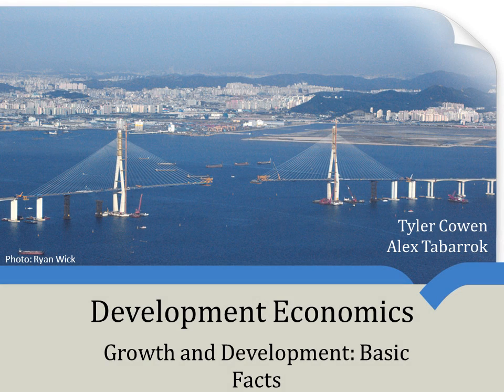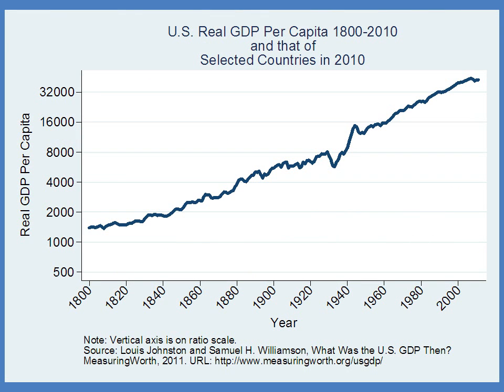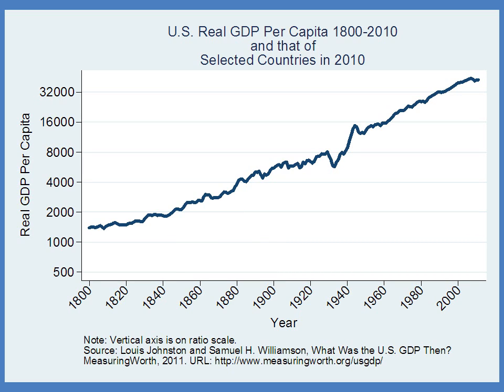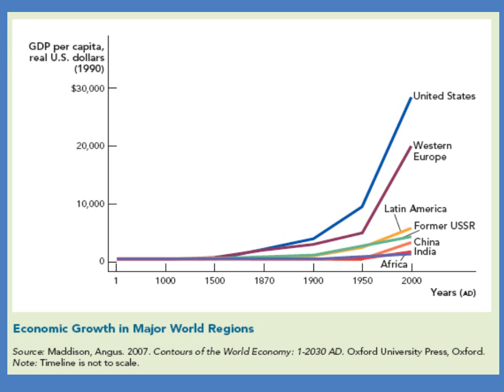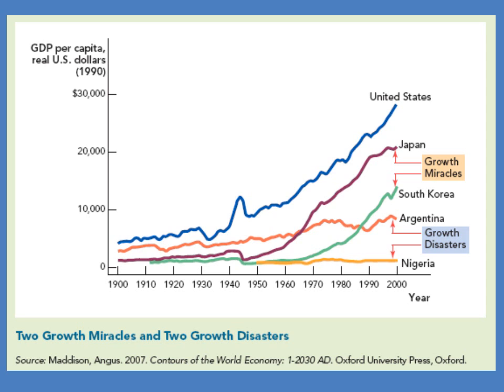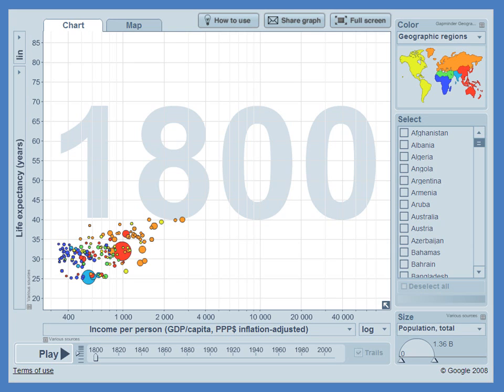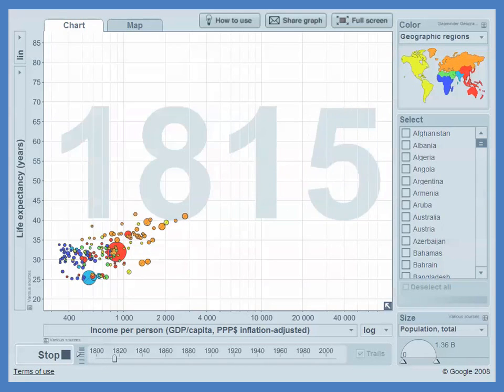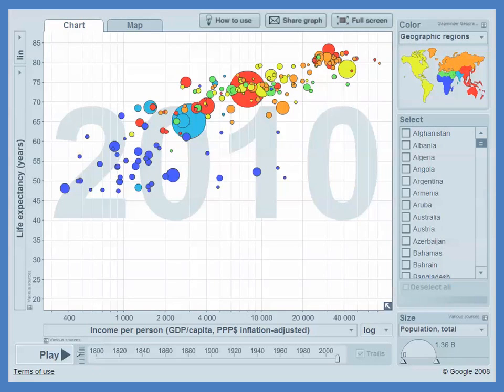Basic Facts of Growth and Development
Some basic data on development, both across countries today and through time. We make use in this video of the excellent tool Gapminder made famous by Hans Rosling.